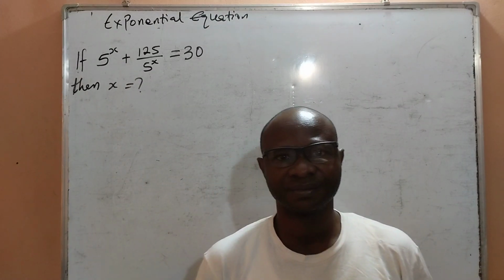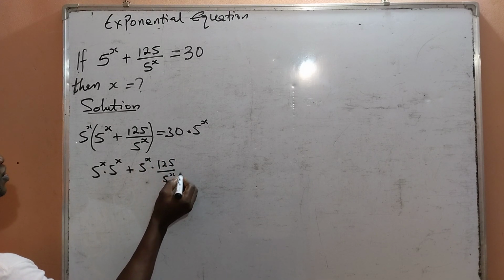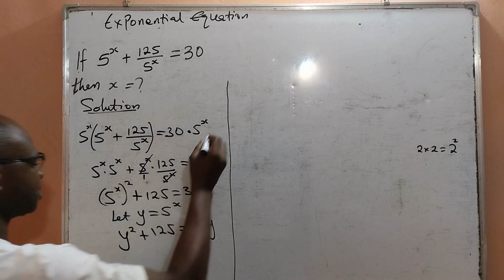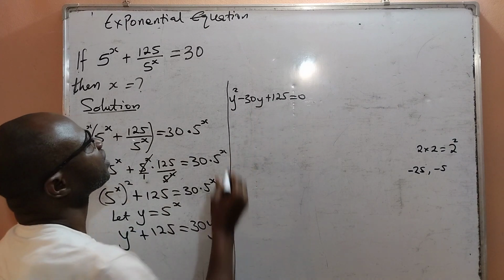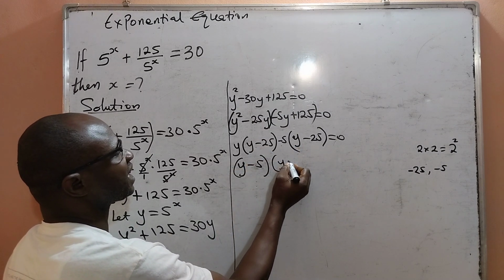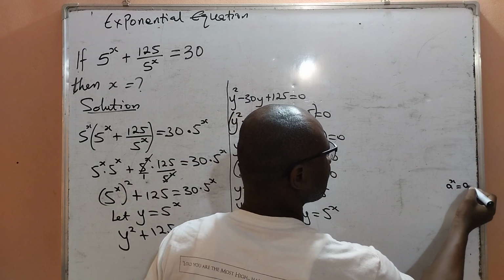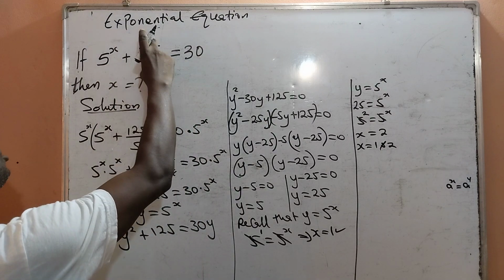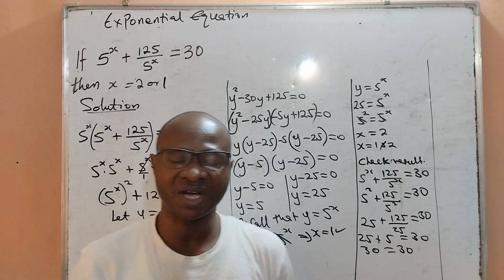EXPONENTIAL EQUATION | MATHS OLYMPIAD QUESTION || 5^X + 125/5^X = 30